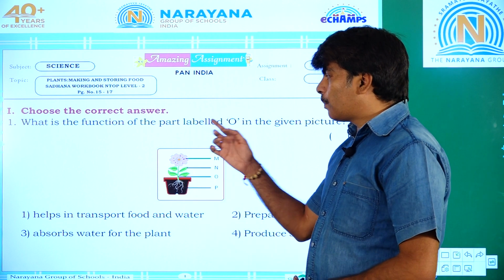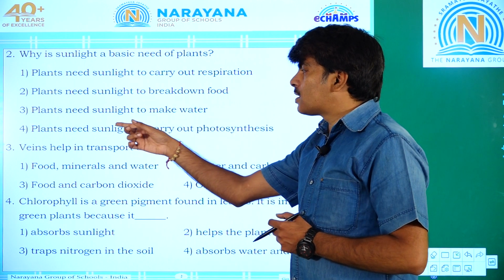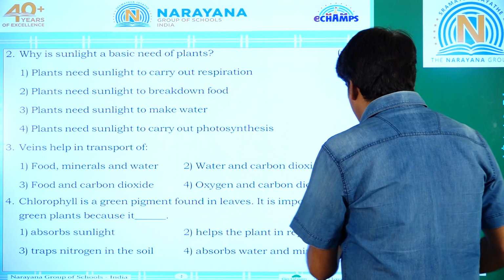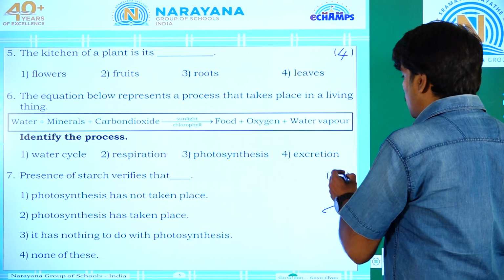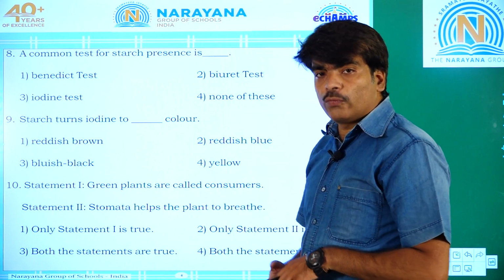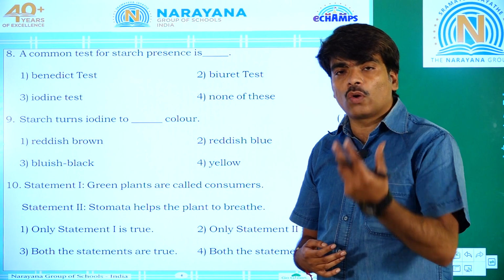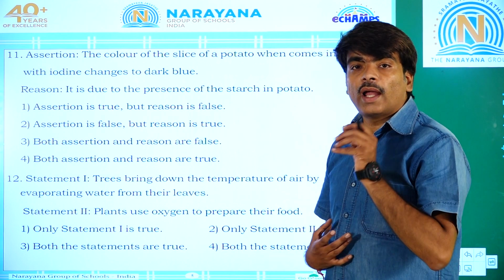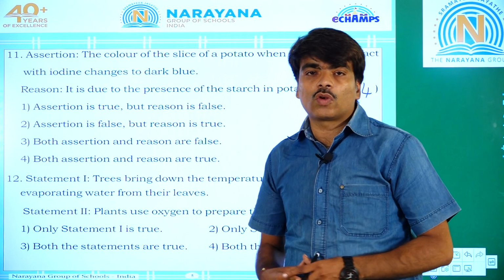1ST SEP CLASS 4 CBSE SCIENCE AMAZING ASSIGNMENT KEY